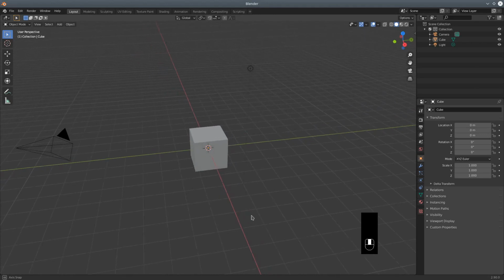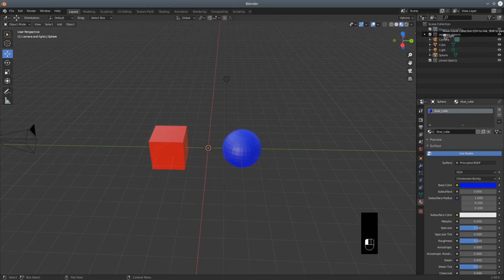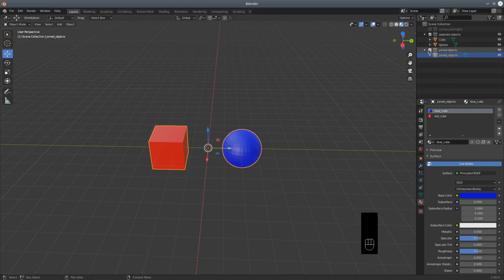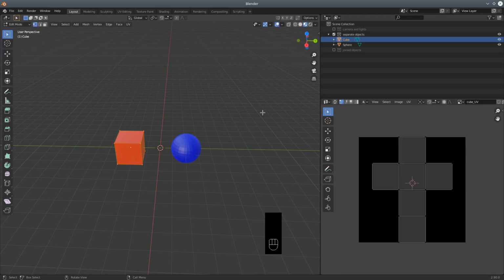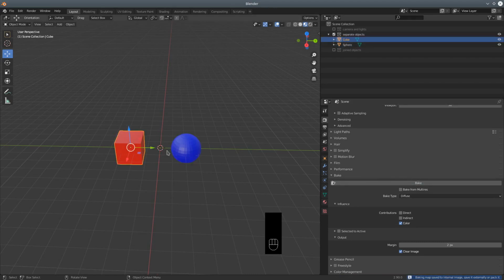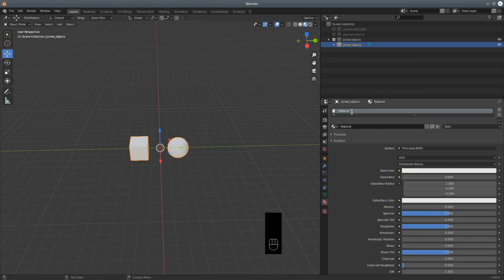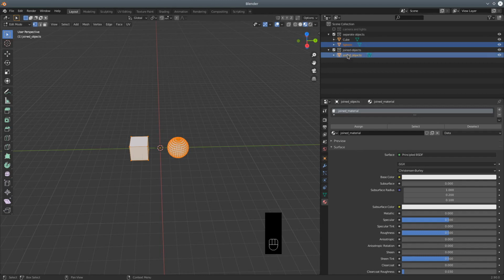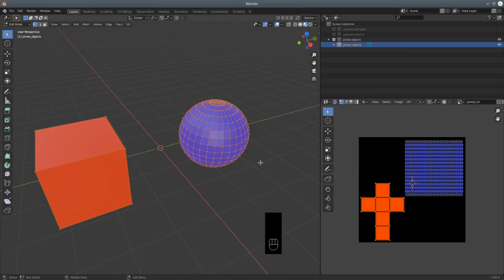Britgrid Intermediate Blender Class Lesson 7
In this video I demonstrate how to combine the UV maps from separate objects into a single UV map. It also covers material and texture baking